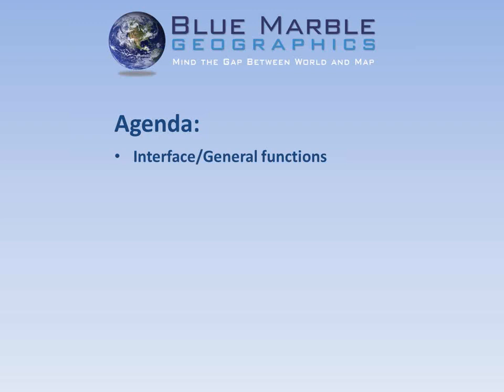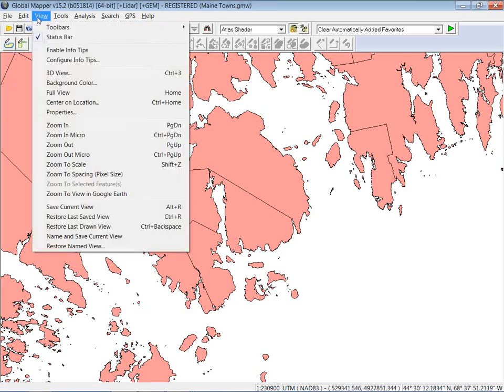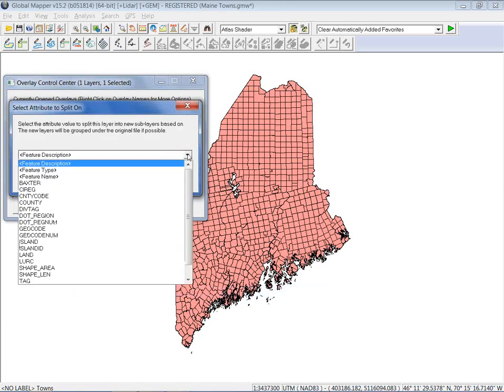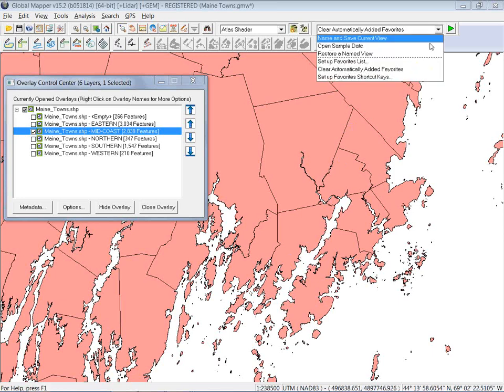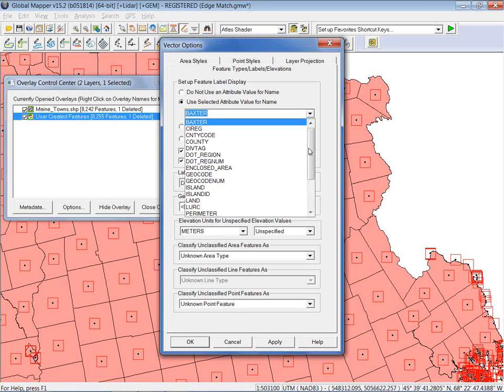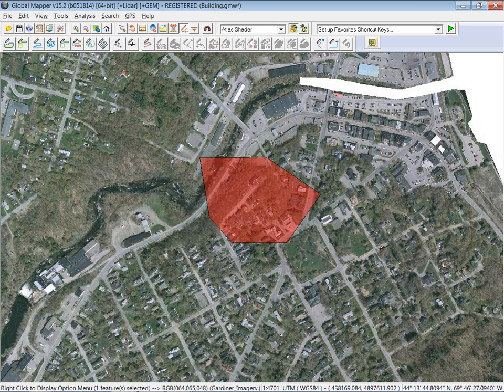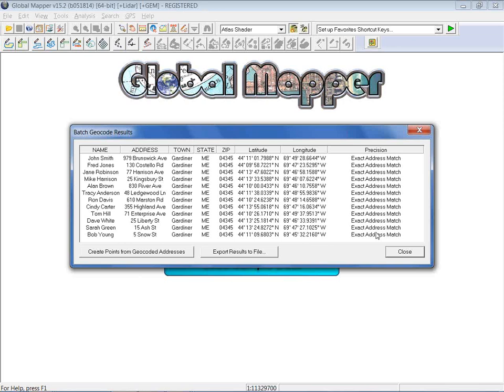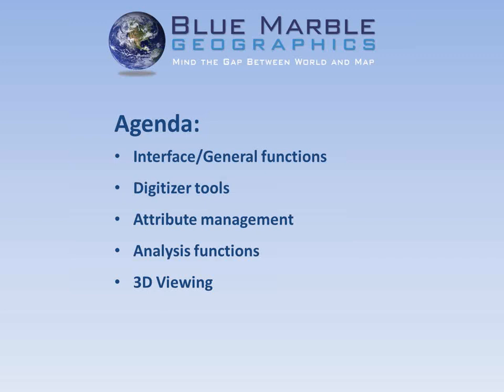So you think you know Global Mapper?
One of the recurring comments we hear from users of Global Mapper is that they are continually surprised by how much previously unknown functionality they uncover, even after years of using the software. In the latest in the monthly Global Mapper webinar series, we delve deep into the menus, configuration windows, and dialog boxes of the software to expose some of its less well-known features and functions.